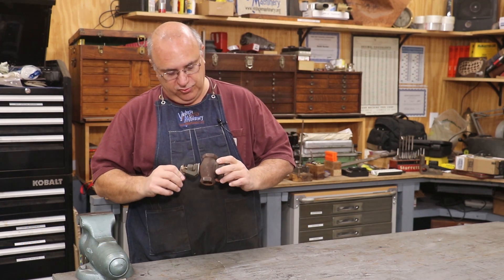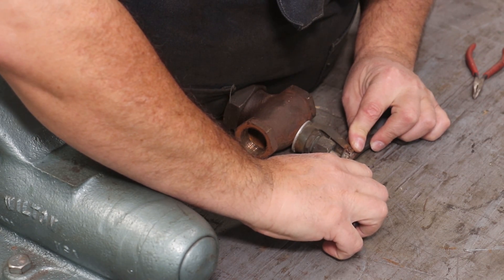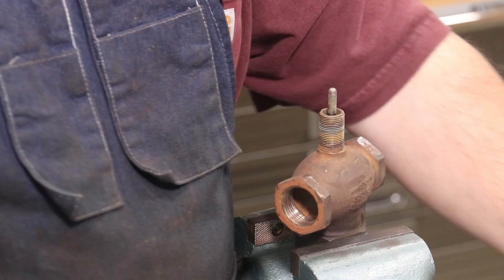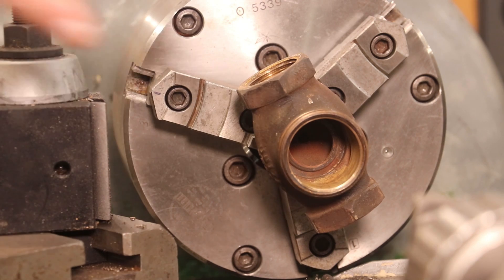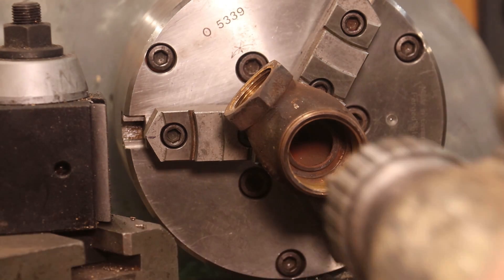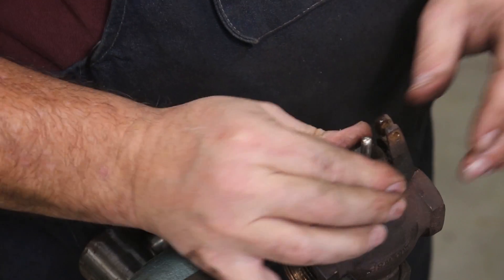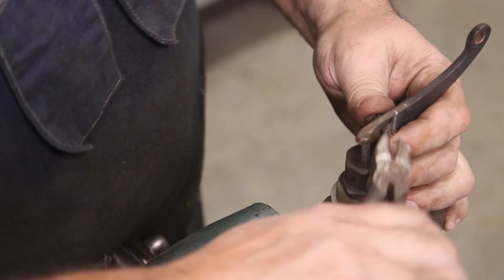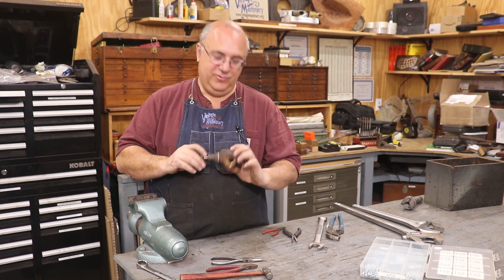Rebuilding a Brass Steam Whistle Valve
This was a quick project for the Georgia Museum of Agriculture where I rebuilt a steam whistle valve for their steam powered cotton gin.  The seats were machined flat again and the valve stem polished so that it ran smooth.